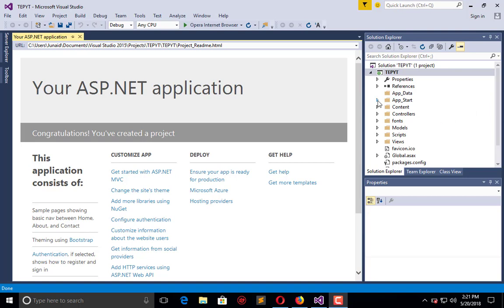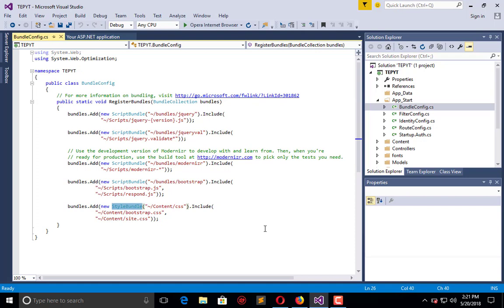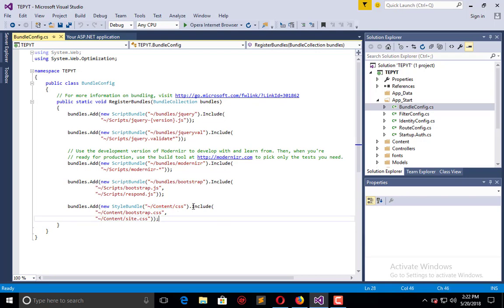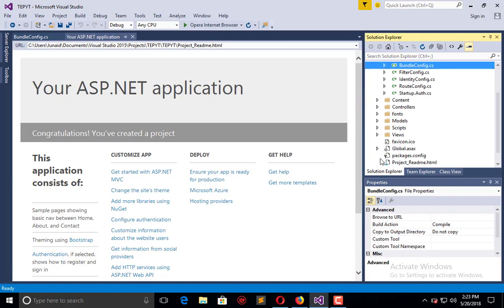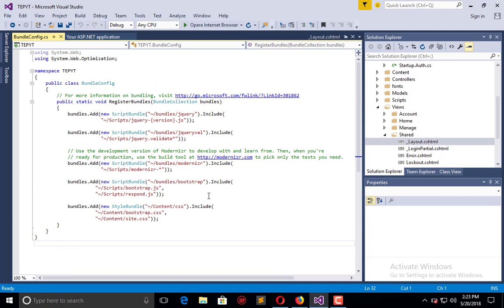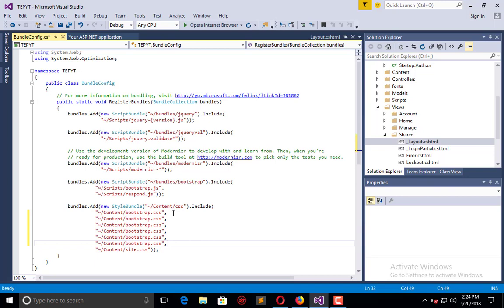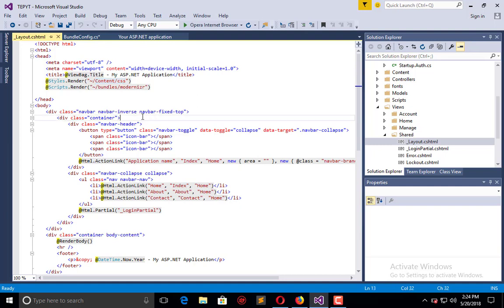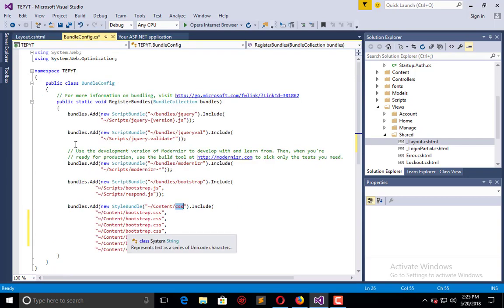38 ASP .NET MVC - StyleBundle in ASP NET MVC